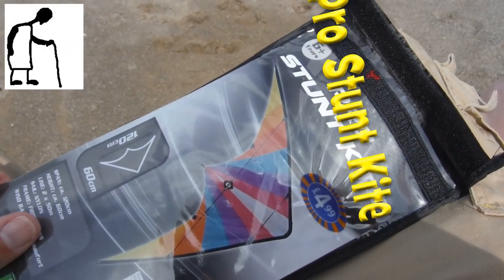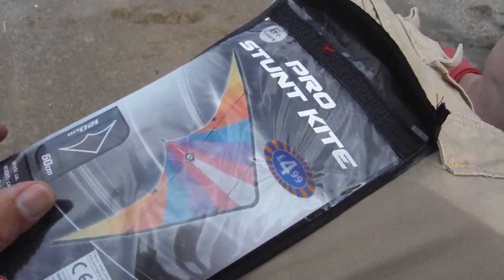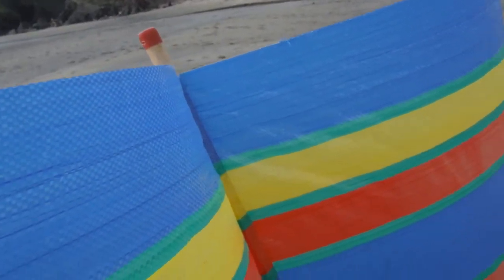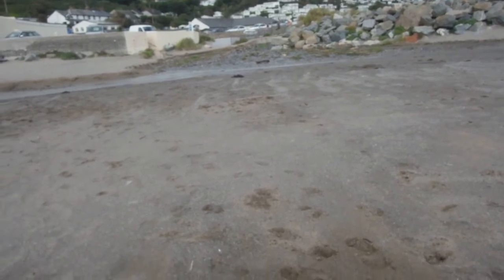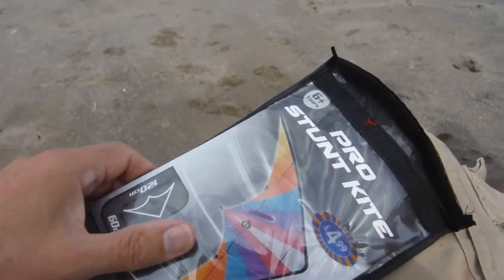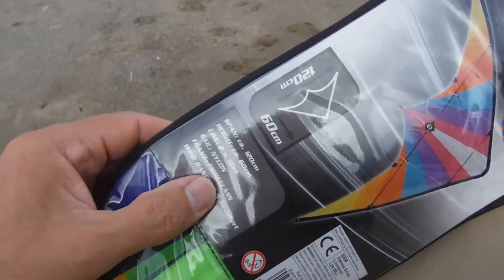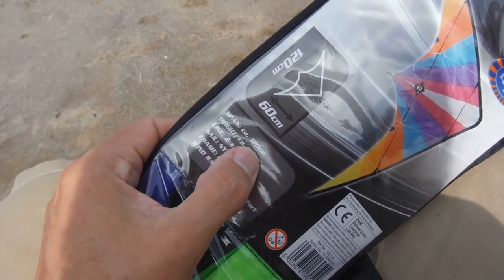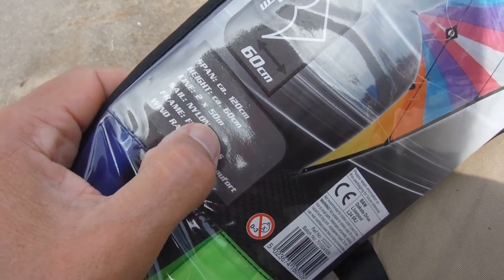B&M Pro Stunt Kite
B&M Pro Stunt Kite. Probably too windy and my wife stayed behind the wind break to film me so not the best camera angles either but it flew OK shuddering a bit one the extremities of the kite.

Chocolate River by Silent Partner